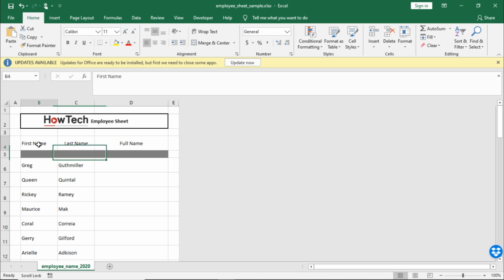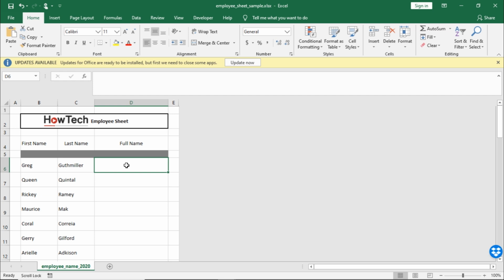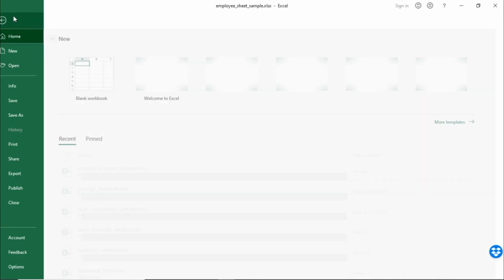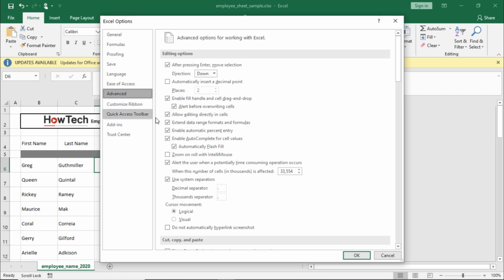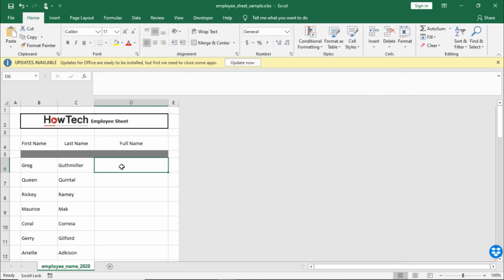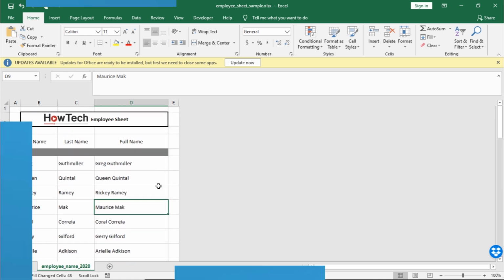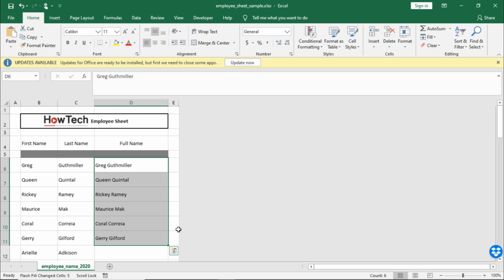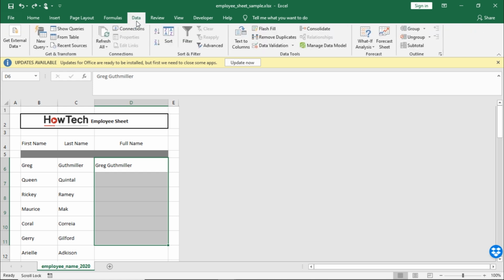How to Use Flash Fill in Excel | How to Combine Data from Different Cells in Excel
In this video, we'll teach you how to use the flash fill function in Excel.

If Excel recognizes a pattern, the flash fill function allows to automatically fill the data, according to that pattern, in the remaining cells.

So, let’s say we have a sheet over here with employee names, with first name and last name of each employee present in separate columns. The data in the full name column will follow a standard pattern throughout the sheet, which is “First Name” … “Space” followed by the last name. So let’s use the Flash Fill function to quickly do this for the whole sheet.

➡️ To make sure that you have Flash Fill Function enabled, go to he File menu and move to Options.
➡️ Once the Excel Options pop up window opens up, move the Advanced section and over here under the “Enable AutoComplete for cell values” option you can see that the Flash Fill option is enabled.
➡️ Now let’s head back to the sheet.

So, first of all we have to establish a pattern in the full name column so that Excel can recognize it and auto fill the remaining cells.
➡️ Over here, you can see that I am manually entering the first name and last name of for the first two rows here.
➡️ The moment I move to the third row and start typing, excel determines a pattern and shows us a preview of the output. You can simply press Enter and the whole column will be automatically filled.

➡️ Alternatively, once you have established a pattern in the first row, you can select the cell, move the cursor to the corner of the cell and when the cursor icon changes to a plus sign, press the right mouse button and drag the cursor down to all the cells you want to automatically fill. Once you release the button, a menu will open up. From here, you can select the Flash Fill option, and Excel will automatically populate data in the specific pattern for the selected cells.

➡️ And the easiest way to go about it is to enter data in the first row to determine a pattern. Next, move to the Data tab and in the “Data Tools” section click on the “Flash Fill” option. Excel will populate the data in the selected cells automatically.

❓💬 Which Excel function would you like to know more about?